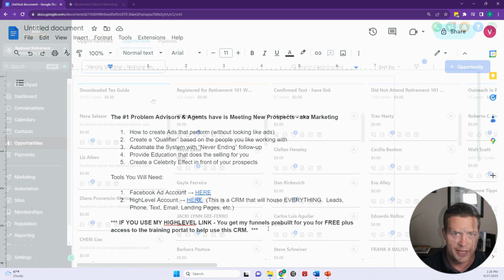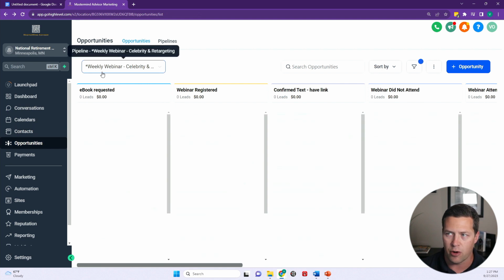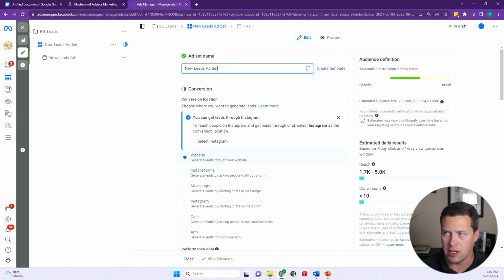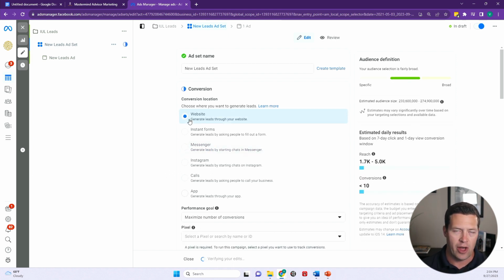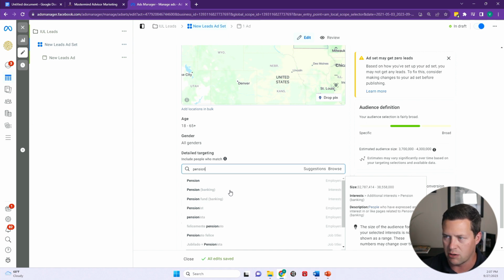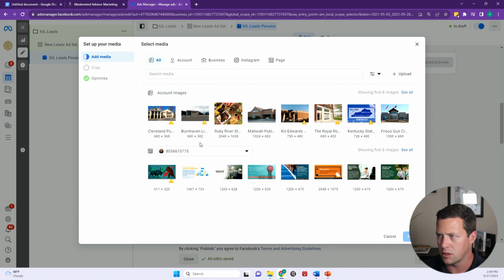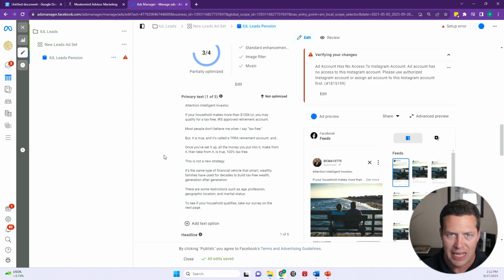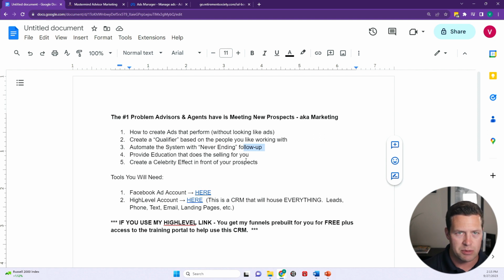How To Create Facebook Ads To Generate Appointments: FREE Training & Resources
Learn how to build effective Facebook ads & fill your calendar with Appointments! We'll also show you the tools and systems to help you successfully do this on your own. Try HighLevel!

(we'll even throw in our snapshot with everything in the funnel pre-built for you!)
What's included with the snapshot:
-Prebuilt funnels/landing pages
-Survey to qualify your leads
-Workflows for post-survey follow-up
-Calendar ready to connect
-Appointment reminders & confirmations
-Pipeline that will update automatically with triggered automation
-Custom Fields
-Custom Values
-Email Templates